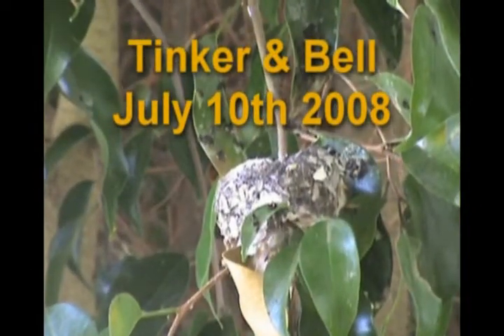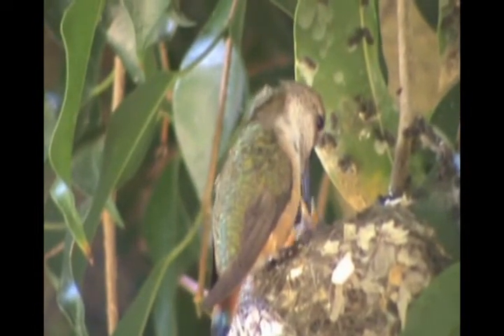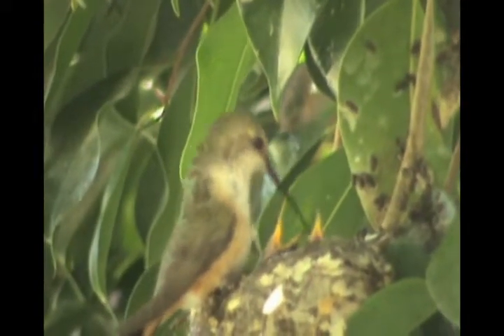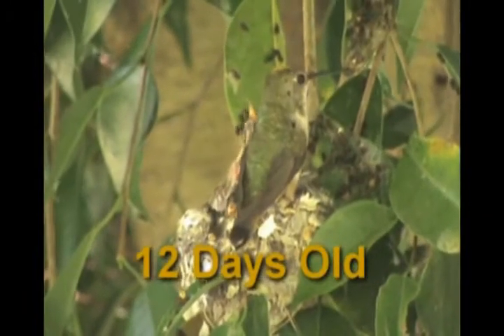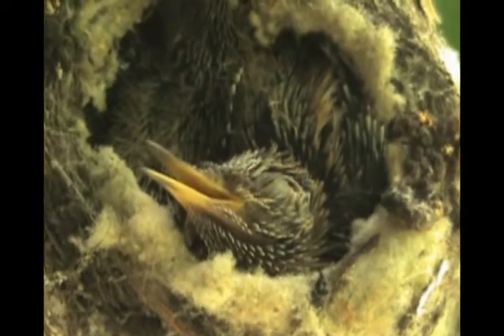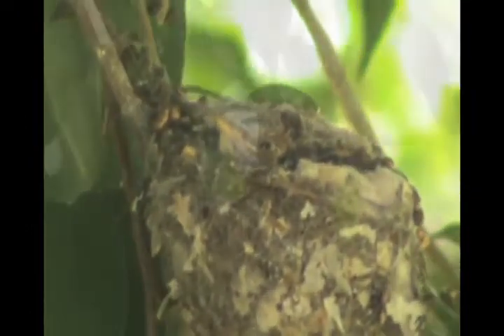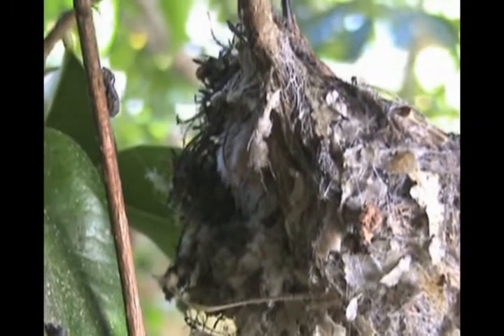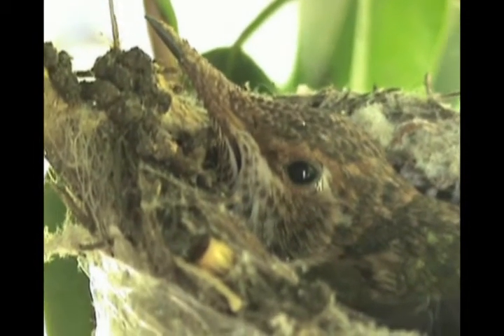Hummingbirds TINKER & BELL Part 1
Sandy Lizotte, Ventura Hummingbird Lady. Hummingbird with a murder plot, One will survive. Fillmed in Oxnard, CA. Tinker & Bell. Hummingbirds